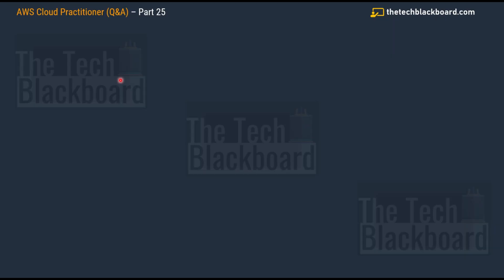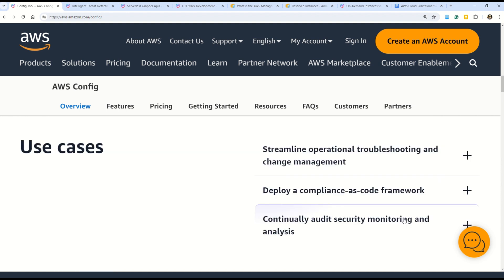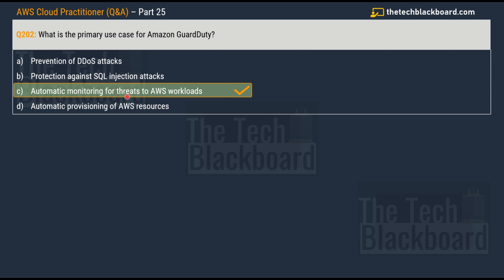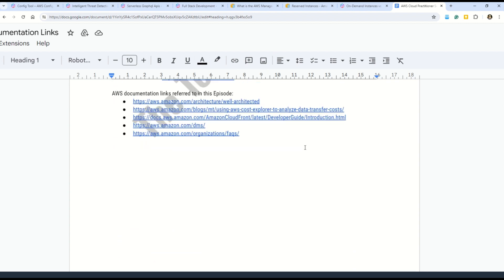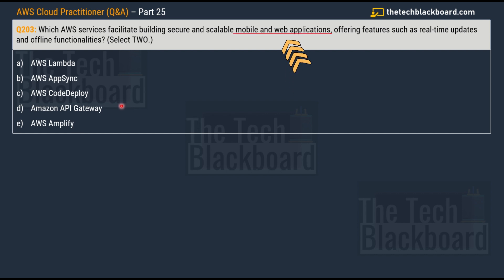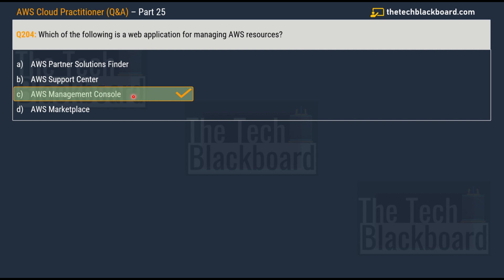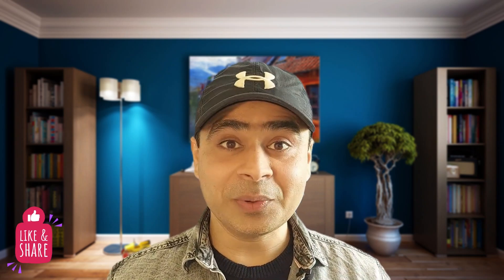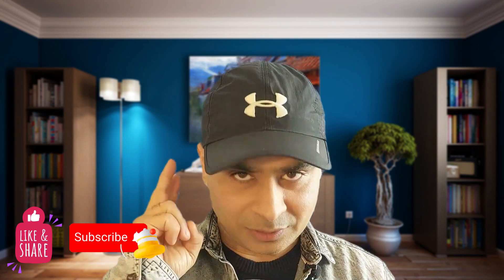P25: FREE AWS Cloud Practitioner Course 2025: Pass the CLF-C02 Exam with Confidence!